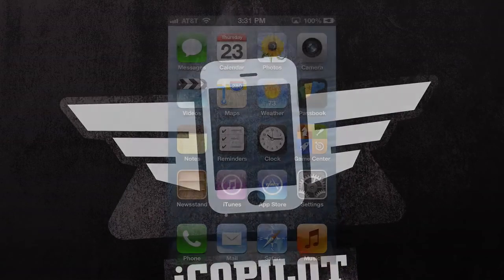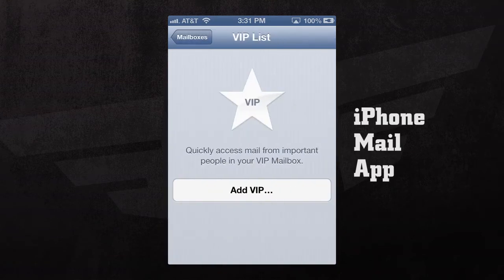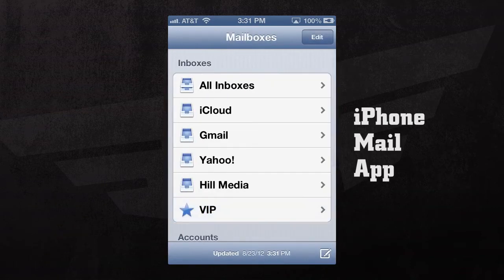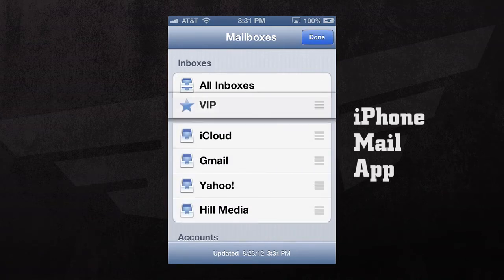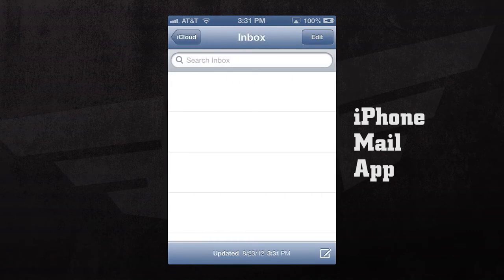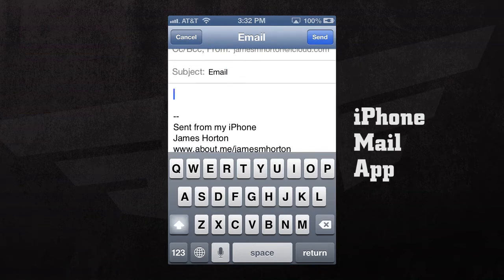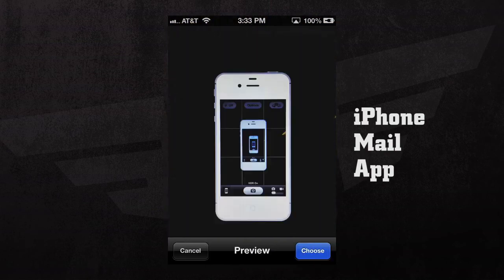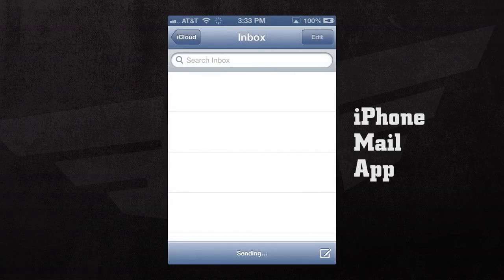iPhone iOS 6 Apps Mail App guide